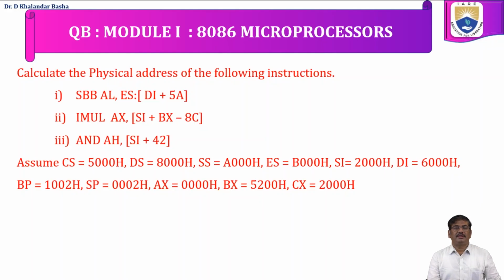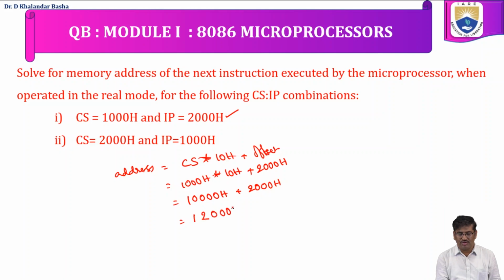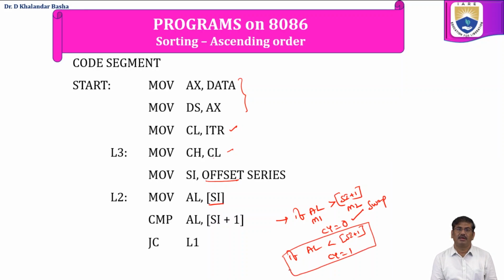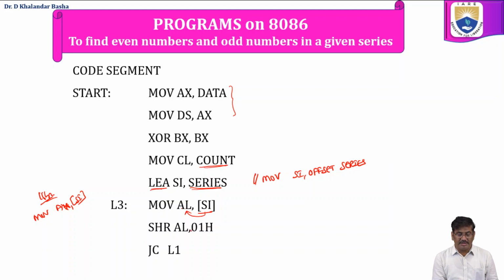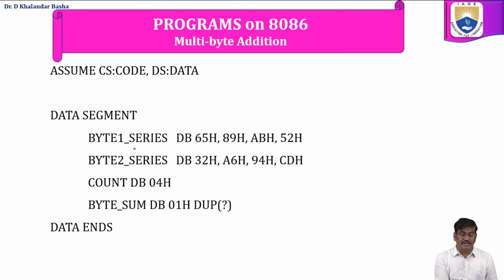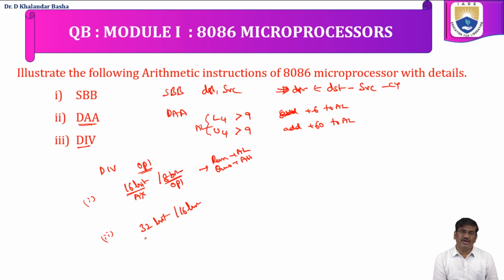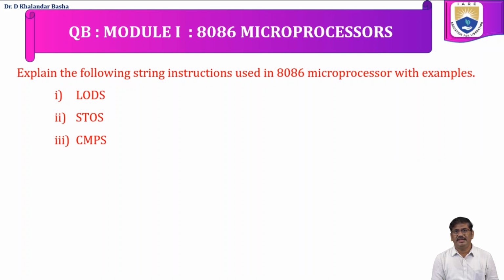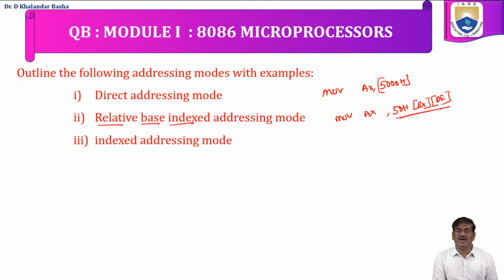Question Bank Discussion on 8086 Microprocessors by Dr. D Khalandar Basha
Question Bank Discussion on 8086 Microprocessors by Dr. D Khalandar Basha | IARE

Telangana, India.